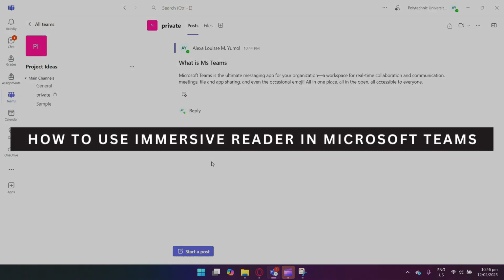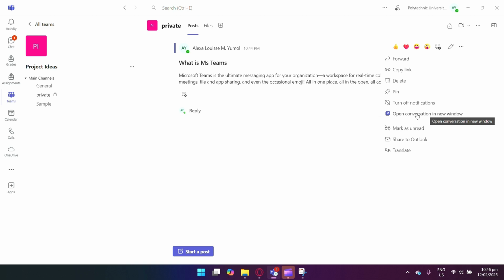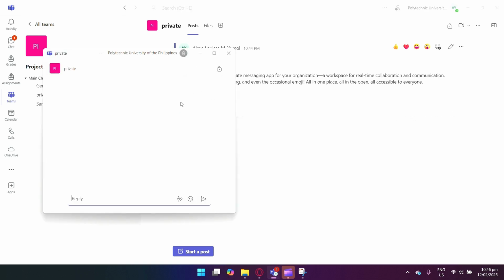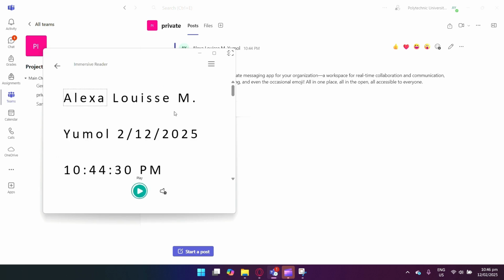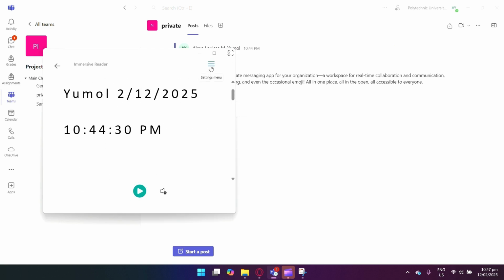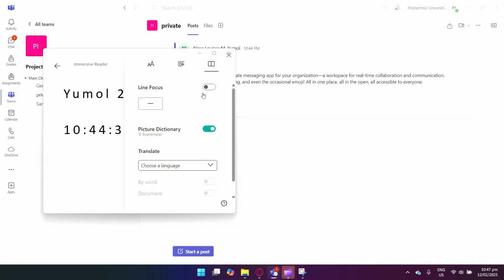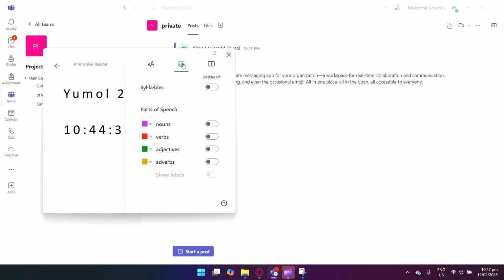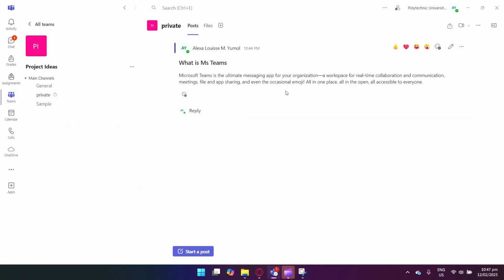How to Use an Immersive Reader in MS Teams | Microsoft Teams Tutorial (2027)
Want to improve readability in MS Teams? This tutorial will guide you through using Immersive Reader in MS Teams, perfect for users who want to focus on content without distractions. I'll show you how to enable and customize Immersive Reader.

In this tutorial, you'll learn:
Why Immersive Reader is useful for improving readability.
Step-by-step instructions to use Immersive Reader in MS Teams.
Tips for customizing text size, spacing, and background color.

Enhance your reading—follow these steps to use Immersive Reader in MS Teams today!